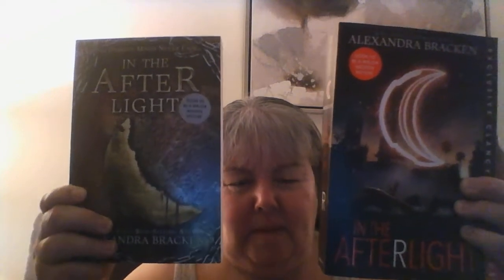The Darkest Minds Covers